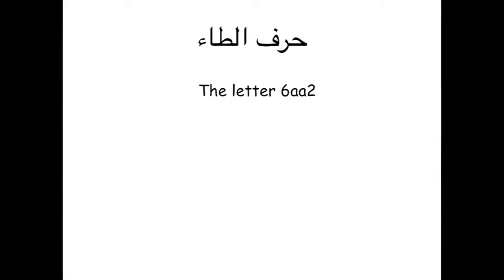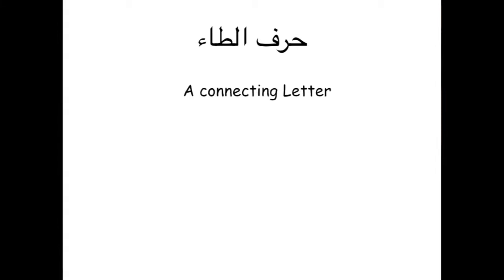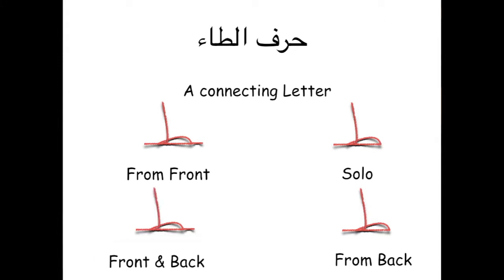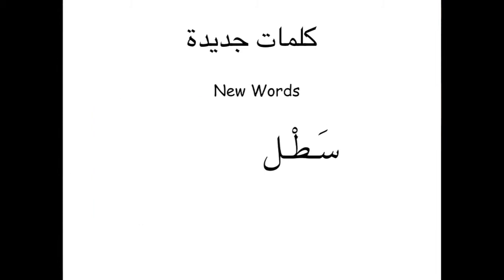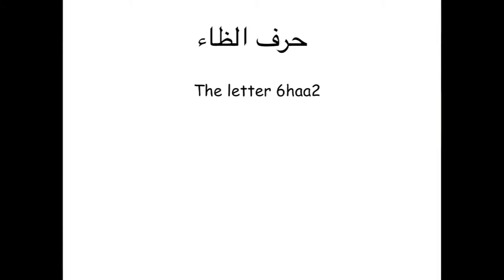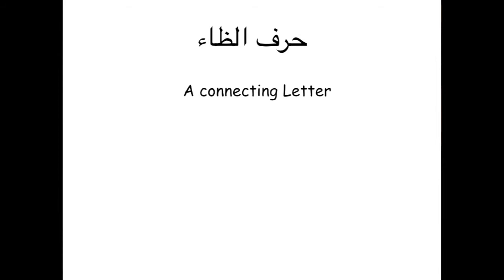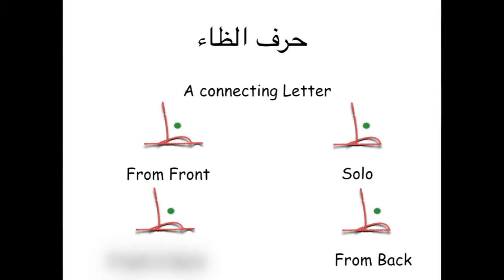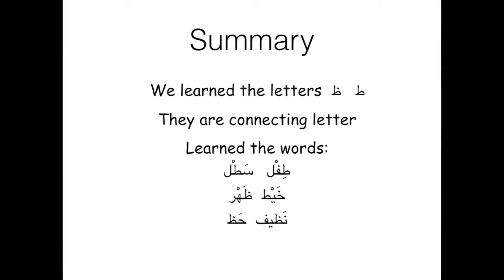Lesson 12 -- Arabic Made Easy -- 6aa2 & 6haa2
We will learn two new letters:     ط     ظ
We learn more new words.